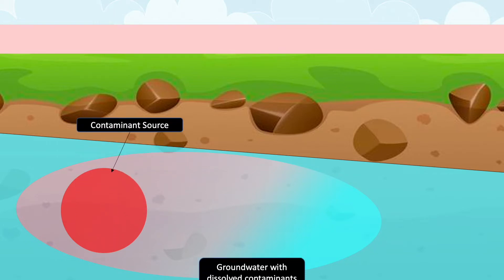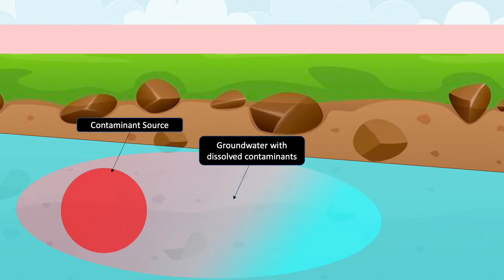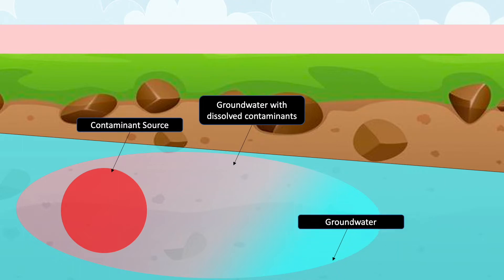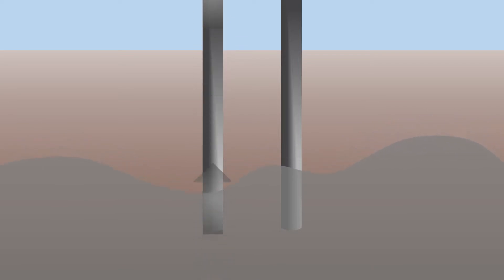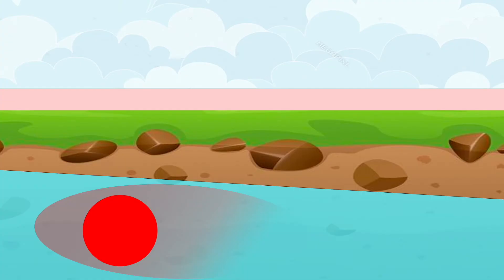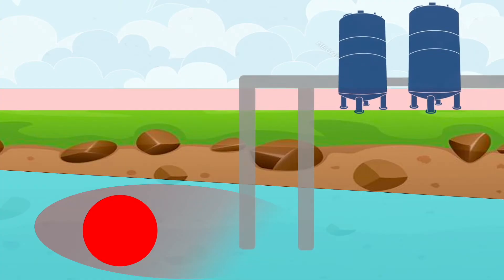Pump and Treat Groundwater Remediation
Pump and treat is a common method for cleaning up groundwater contaminated with dissolved chemicals, including industrial solvents, metals, and fuel oil. Groundwater is pumped from wells to an above-ground treatment system that removes the contaminants.